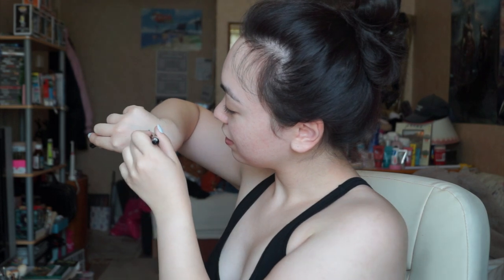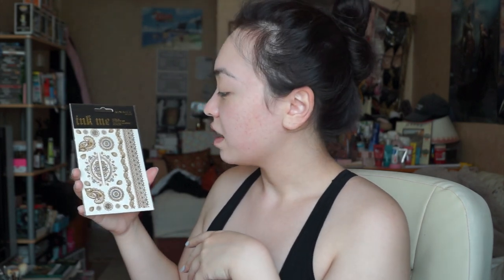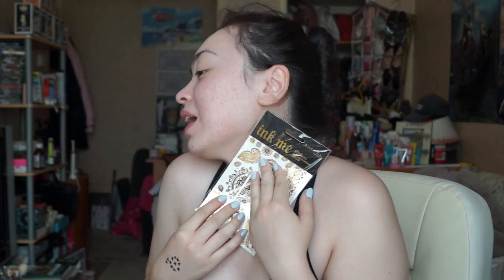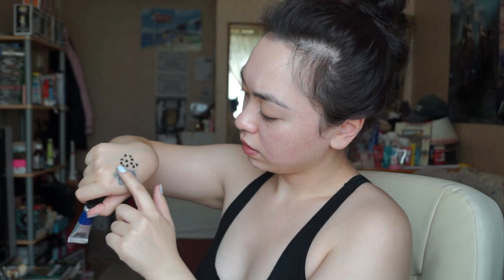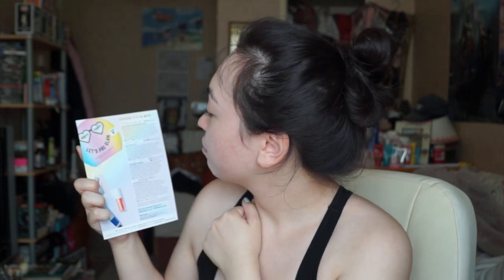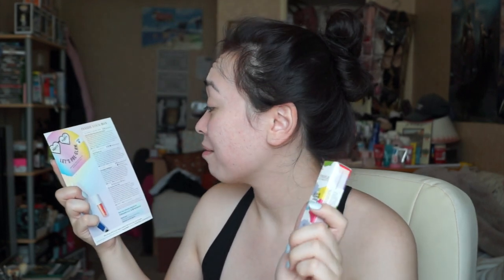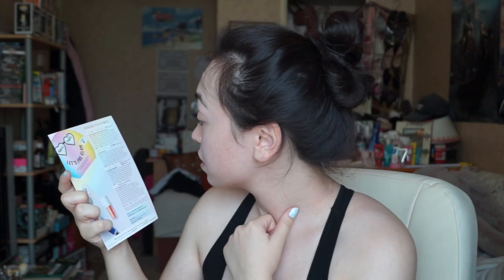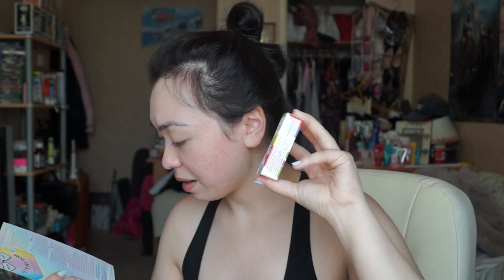AUGUST GLOSSYBOX UK UNBOXING 2018 // Caroline Mystee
Hiiii!